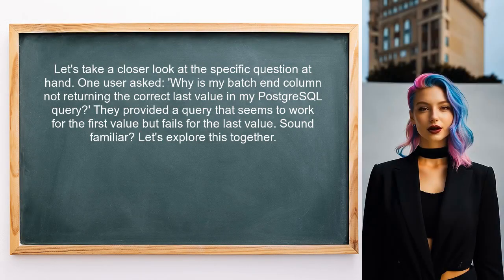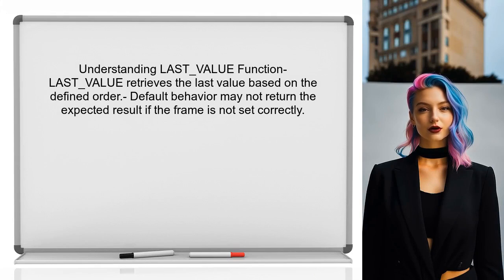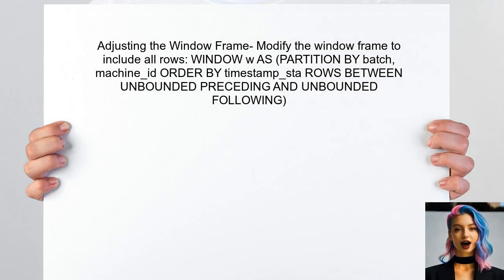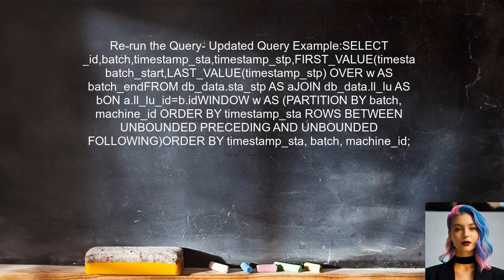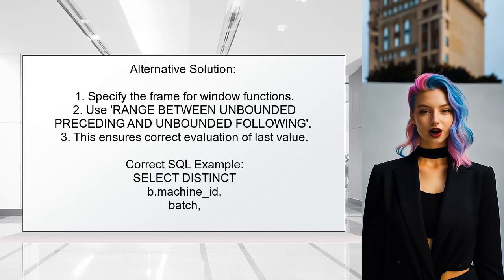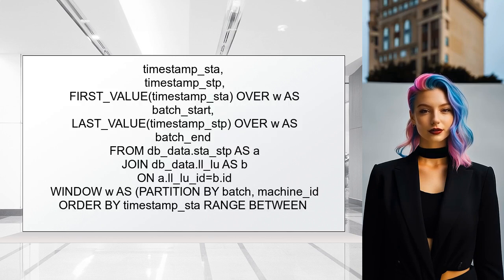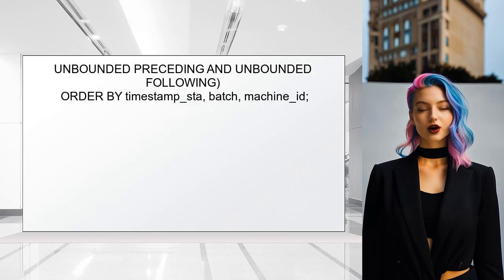PostgreSQL Window Function: Get First and Last Value in One Row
In this video, we delve into the powerful capabilities of PostgreSQL window functions, focusing specifically on how to retrieve both the first and last values from a dataset in a single row. Whether you're analyzing time series data or working with grouped records, mastering this technique can significantly enhance your data manipulation skills. Join us as we explore practical examples and step-by-step instructions to help you leverage this feature effectively in your SQL queries.

Today's Topic: PostgreSQL Window Function: Get First and Last Value in One Row

Related to